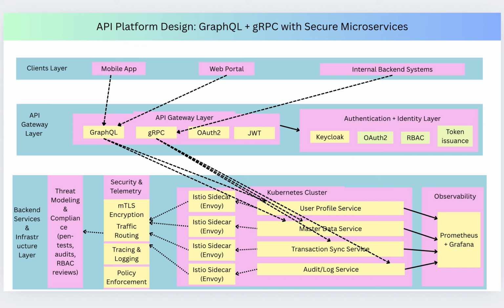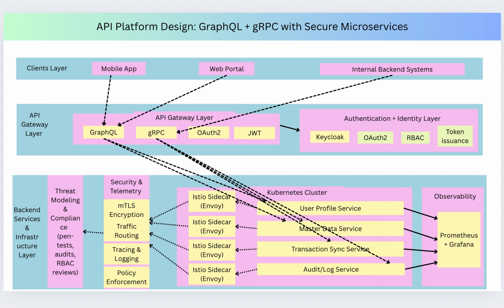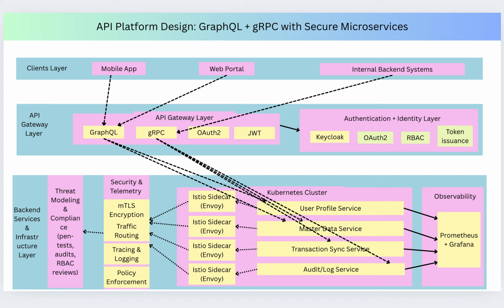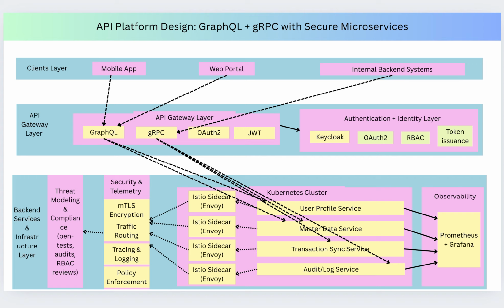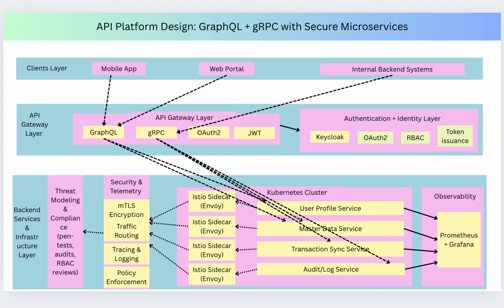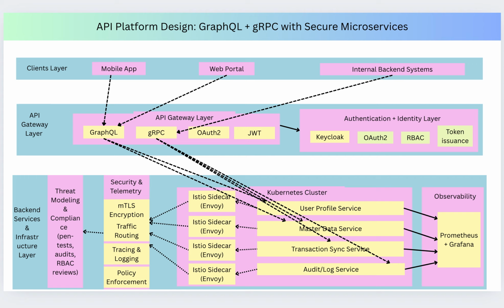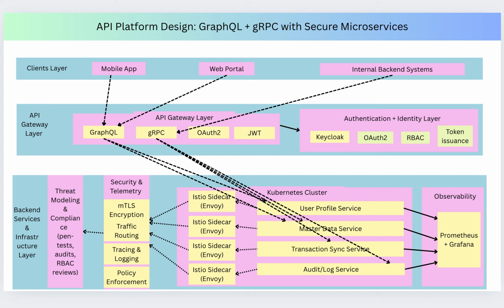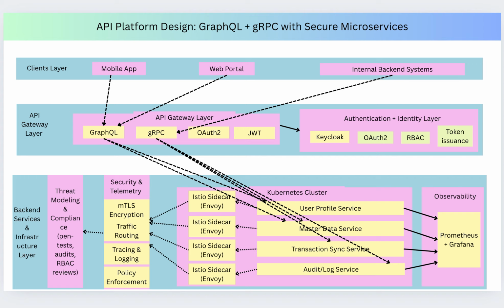89. API Platform Design: GraphQL + gRPC with Secure Microservices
Hi everyone, welcome. Today, I’m going to walk you through a secure, scalable system I designed for high-performance data exchange across mobile, web, and backend platforms—specifically in a large-scale financial services environment.

This architecture was designed to address several pressing needs:

1. Enable dynamic and fine-grained data access for client applications,
2. Support secure and efficient communication between backend services,
3. Enforce enterprise security standards such as mTLS, RBAC, and OAuth2,
4. Ensure observability and resilience across services running on Kubernetes.